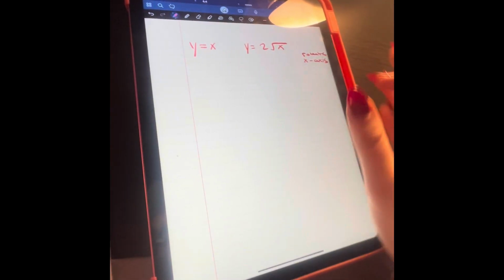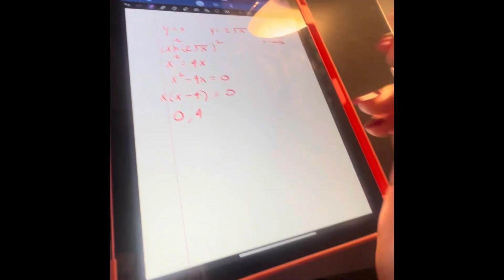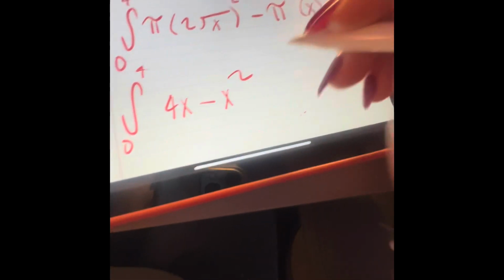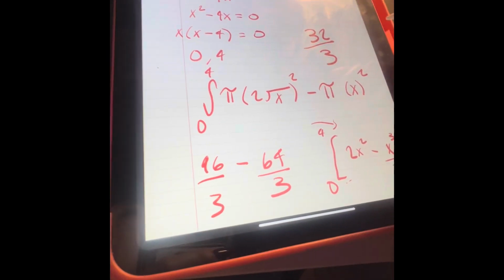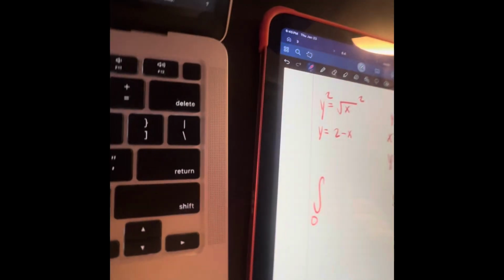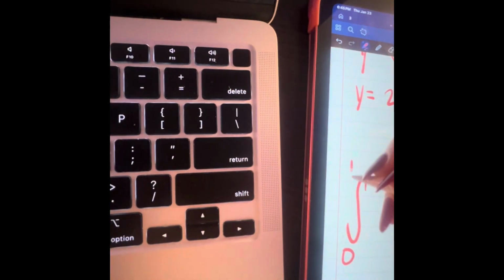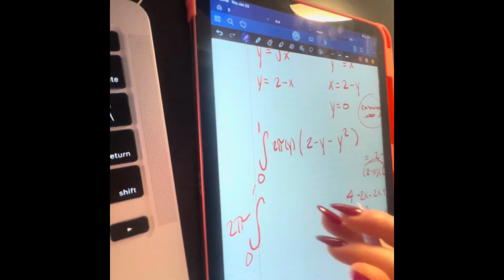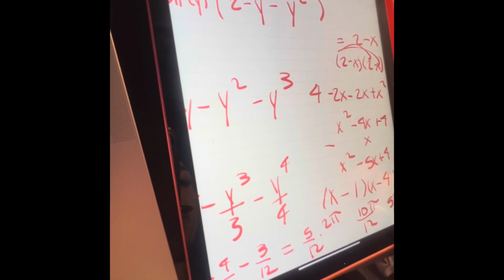Calc 2 video 1